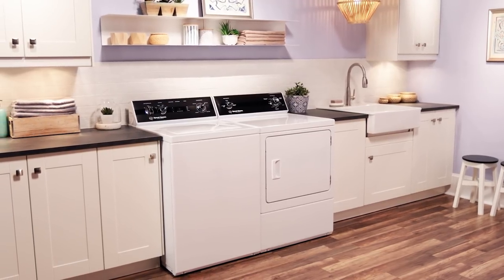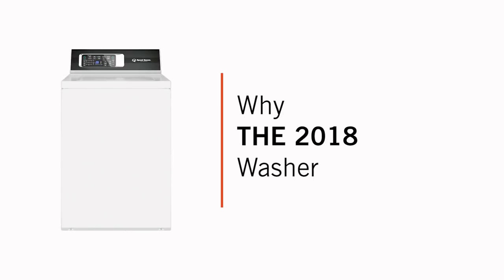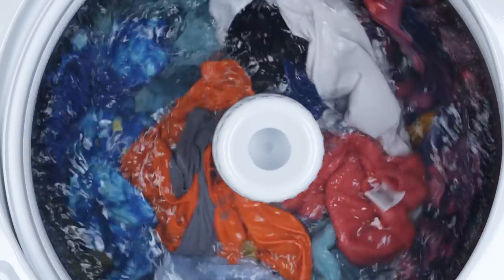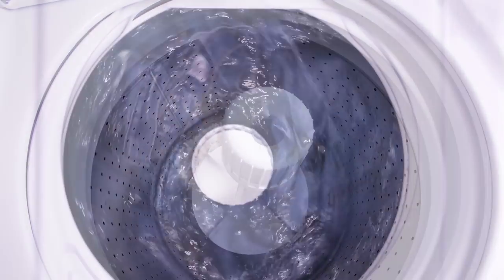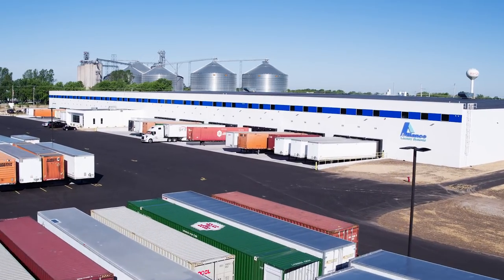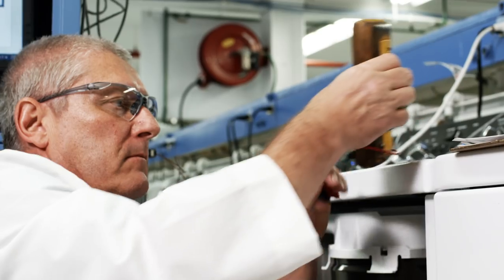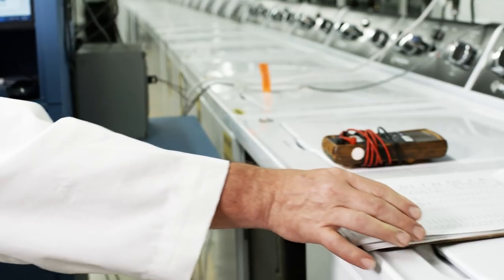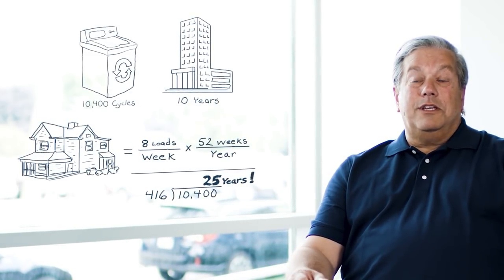2018 Speed Queen Top Load Washer Overview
Want to get to know the redesigned Speed Queen top load washer a little better? Our engineers tell you why this product is better built than the competition and tested to ensure it delivers years of worry-free performance.